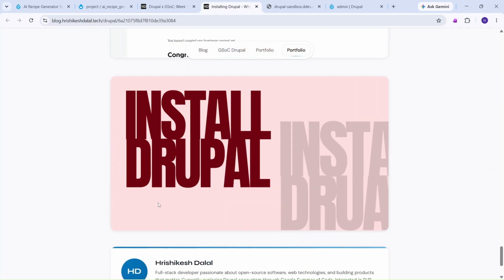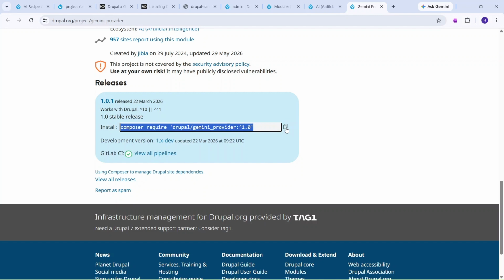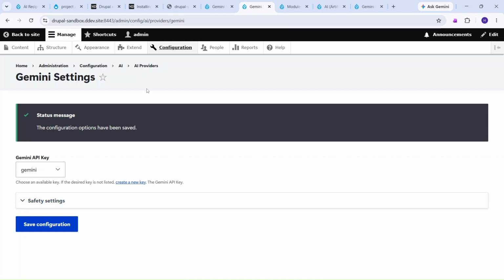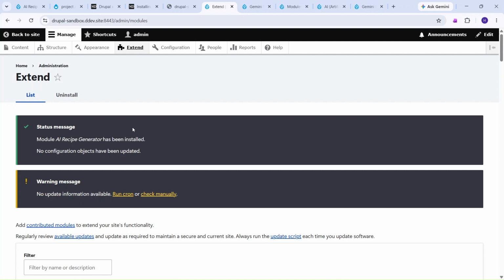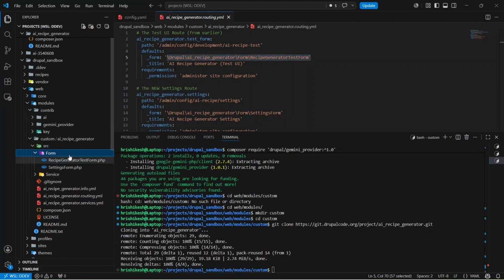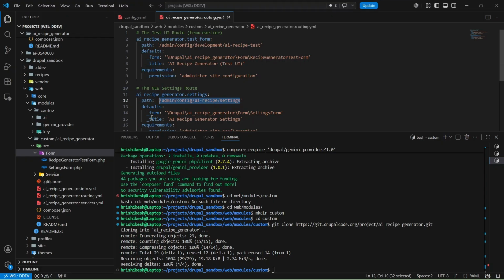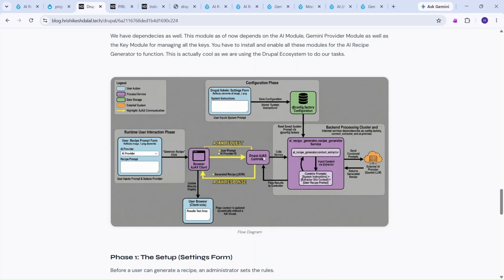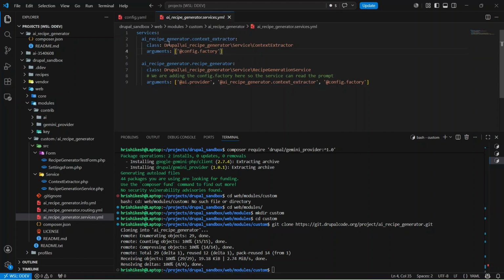Google Summer of Code x Drupal: Week 1 - Building the base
Let me know how it is!